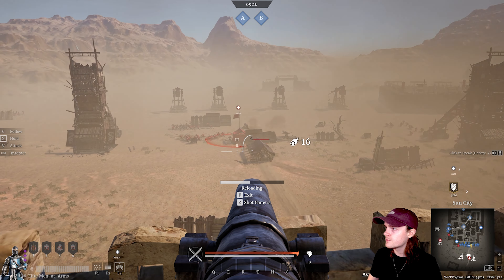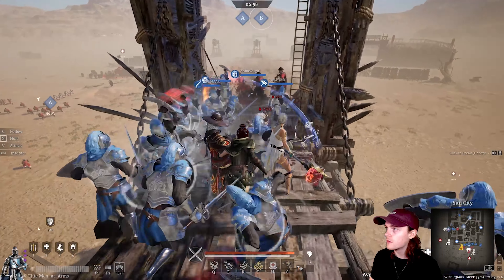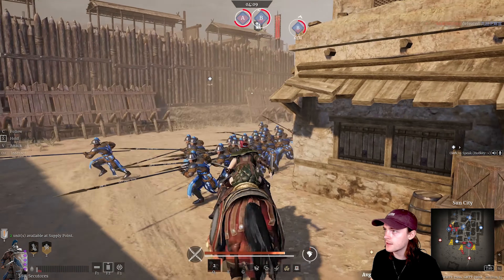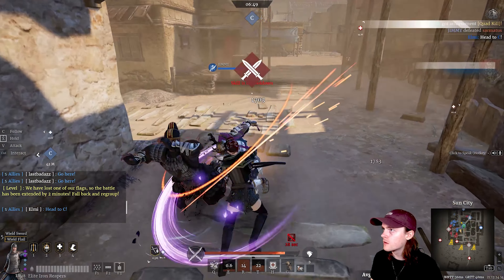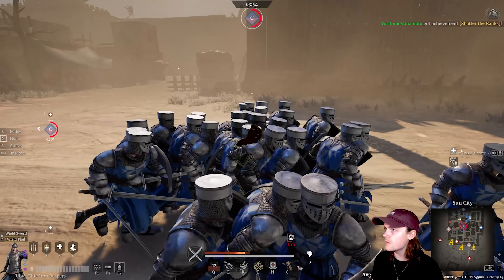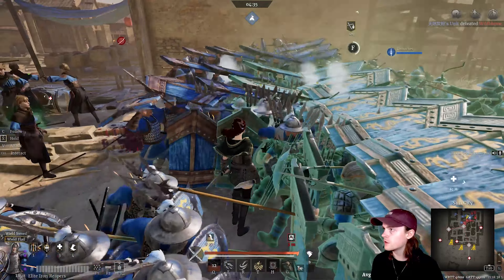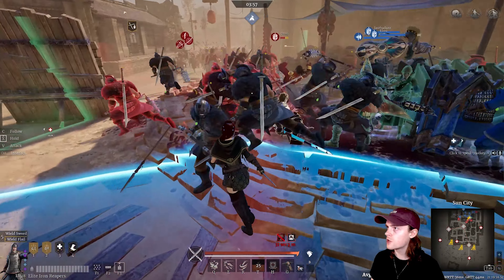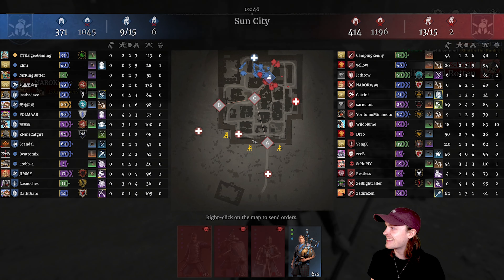Conquerors Blade Ep 159 Iron Reaper Clutch!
I'll admit it was a rough start as we work to get XP for our other troops, but wait until you see the devastation of our iron reapers!